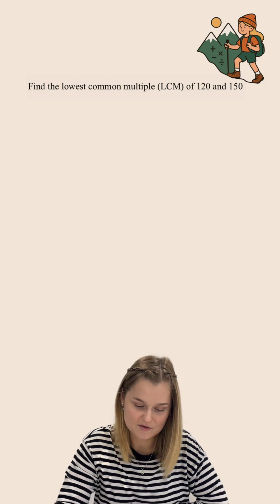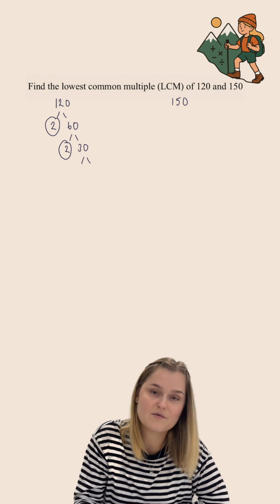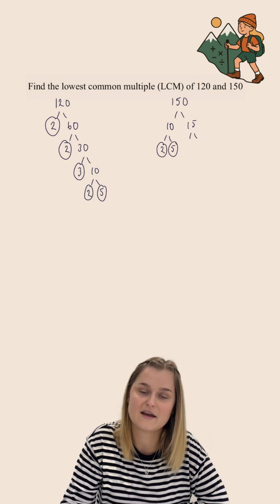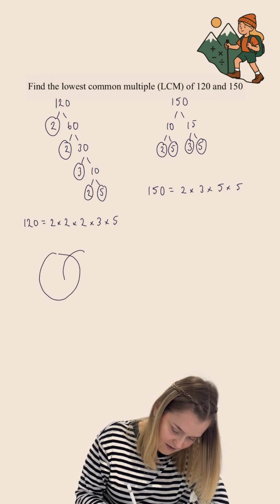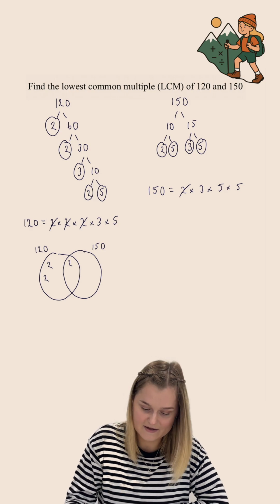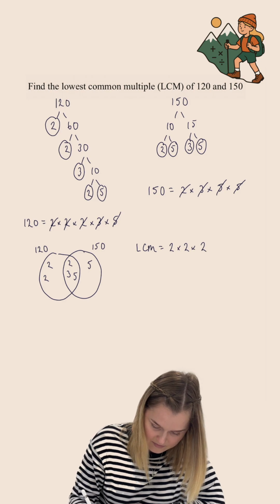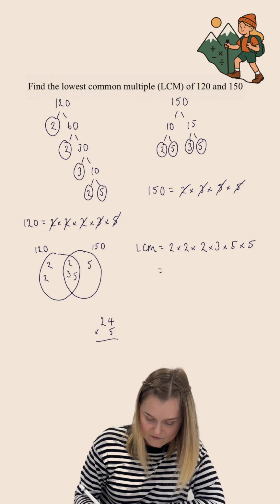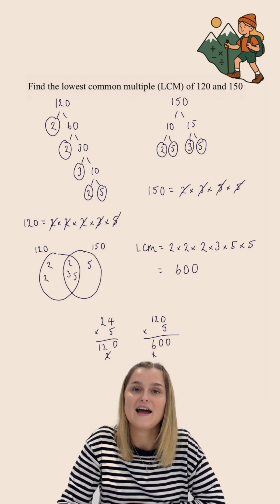Lowest common multiple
Finding the lowest common multiple of two numbers